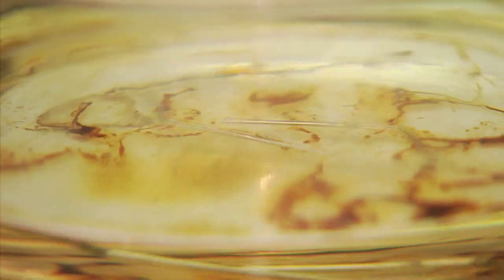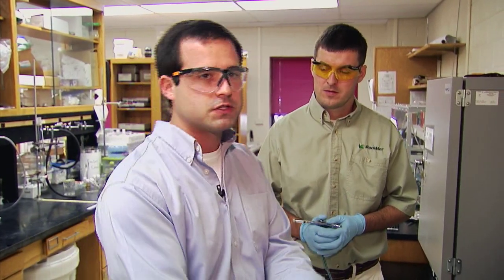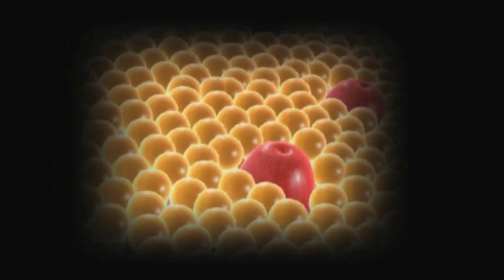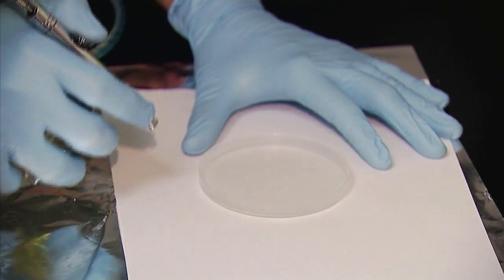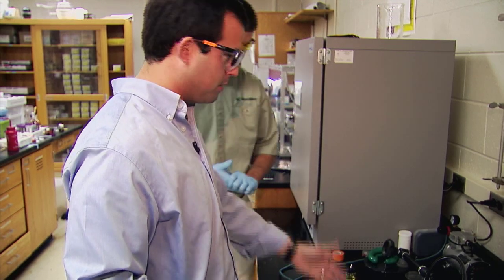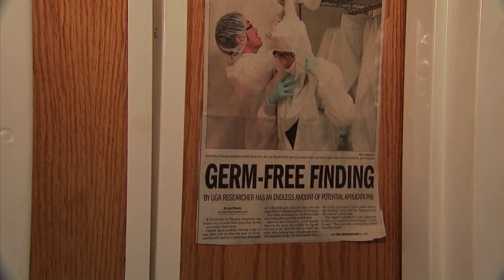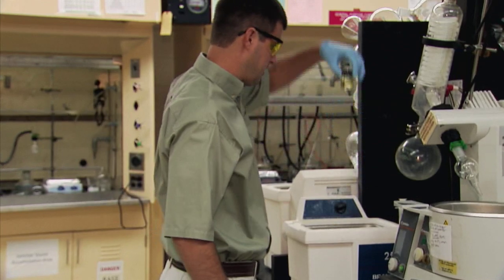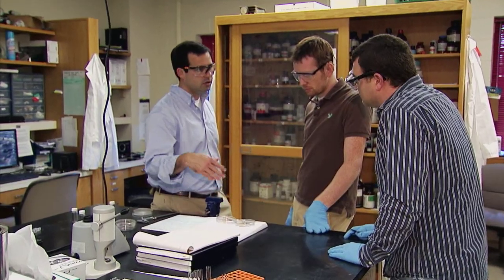SEC Success Stories: Jason Locklin Lab at UGA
SEC Academic Special on ESPNU featuring the University of Georgia